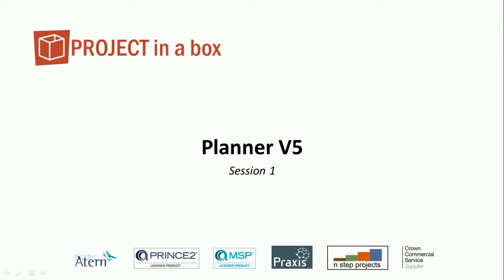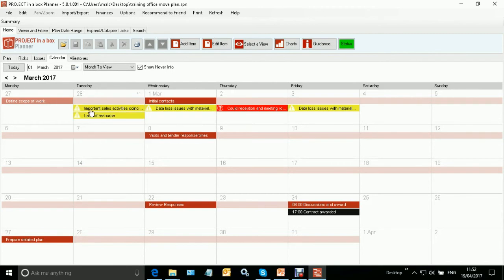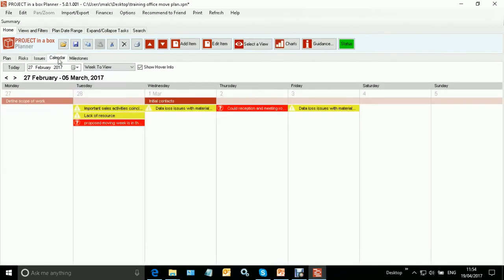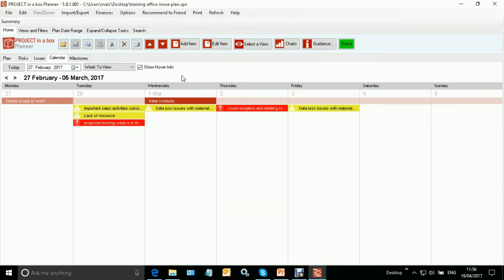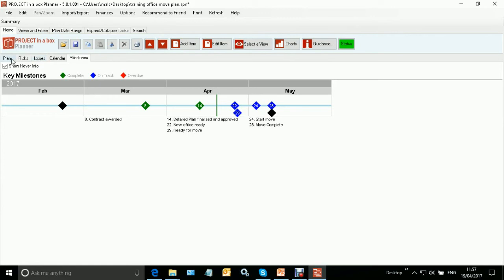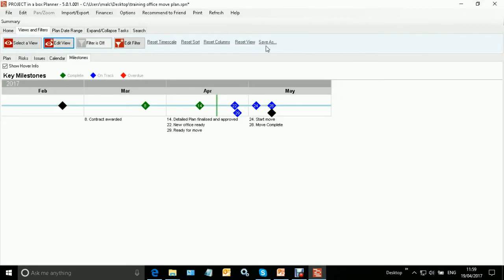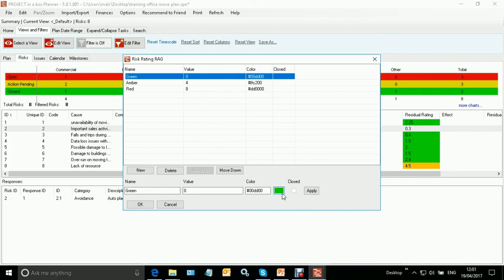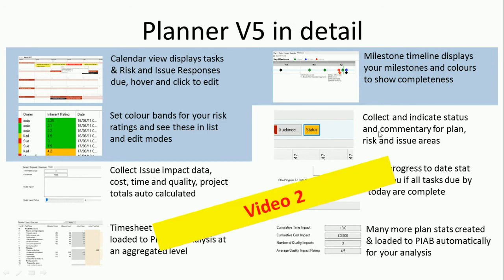Planner version 5 - Session 1 display enhancements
Planner version 5 is the latest release of the free project controls software from Project in a box.  Planner provides you with planning and resource allocation, budget and project actuals cost management and Risk and Issue Management all in the same easy to use application.

Planner is not a trial it is totally free to use forever, by anyone.

New lanner Version 5 contains Calendar and milestone views and new risk display settings. As well as calculating some really helpful additional metrics including an on-track checker for your plans and impact measures for your issues.

In this session 1 we have a look through the Calendar view, the Milestone Timeline and setting RAG bands for your risk rating display.